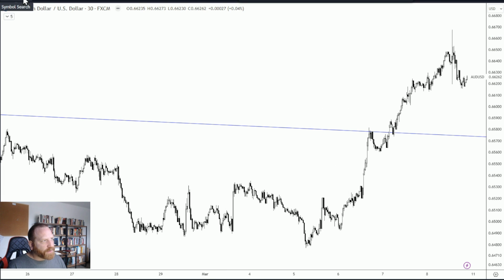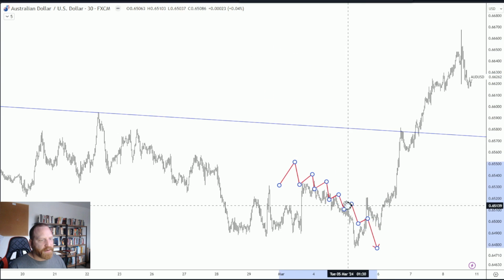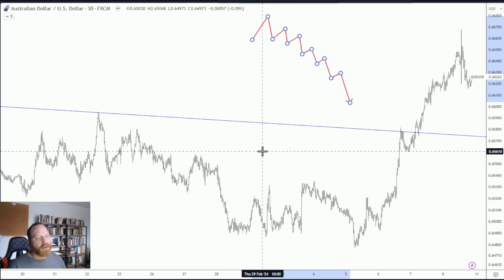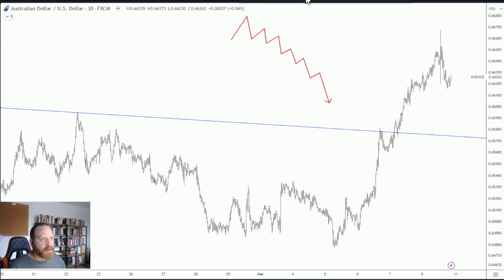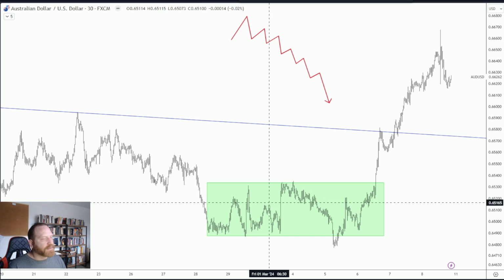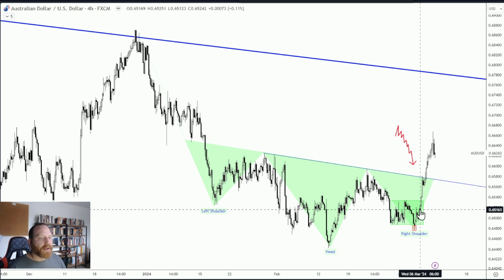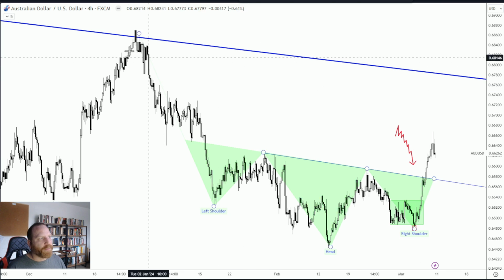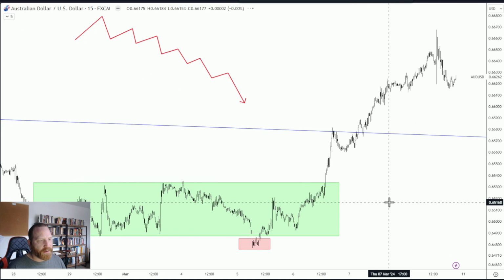How I use the Wyckoff Trading Method